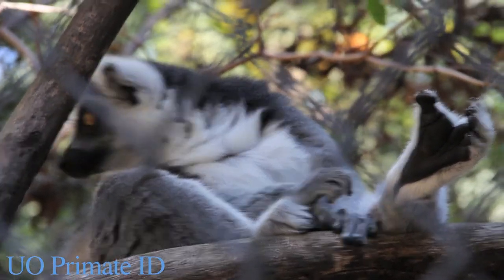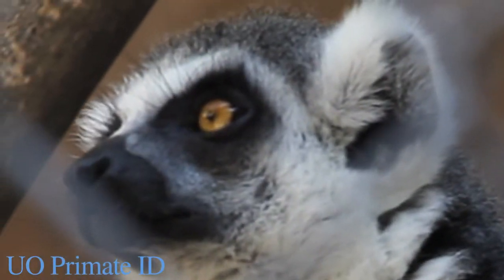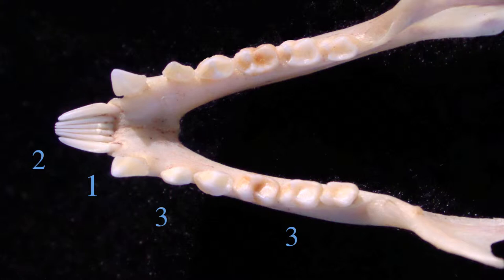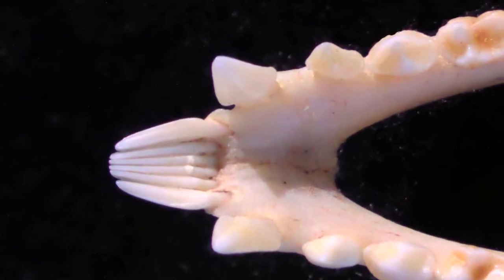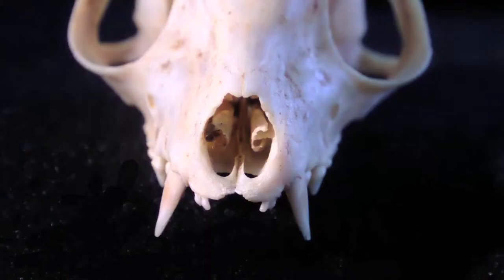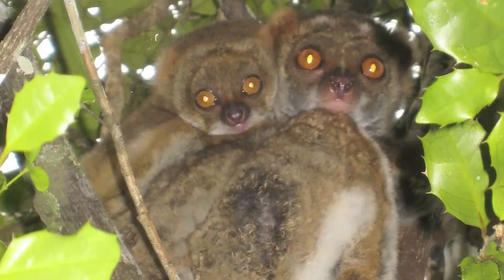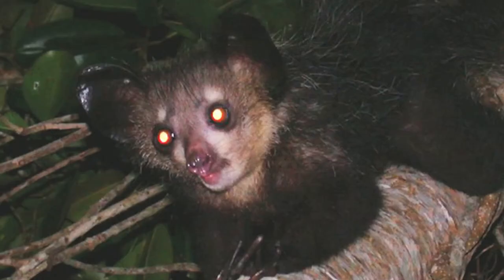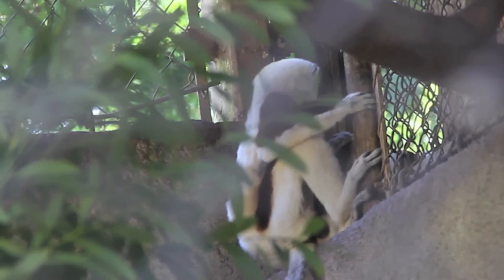Lemur Head Morphology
Bones via:
The University of Oregon
Comparative Primate Collection
Dept. of Anthropology

Easter Wolly Lemur
Courtesy of Alex Dunkel
via Wikipedia

Aye aye
Courtesy of Tom Junek
via Wikipedia

The Oregon Zoo